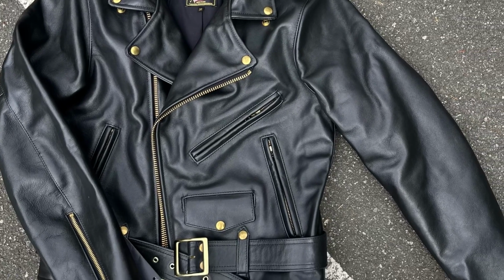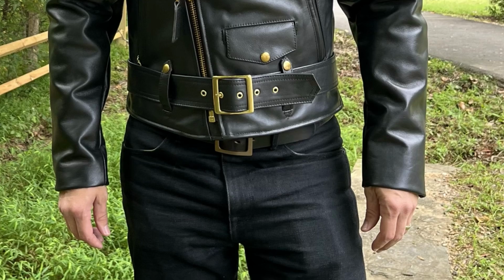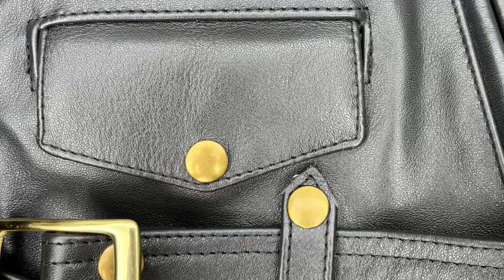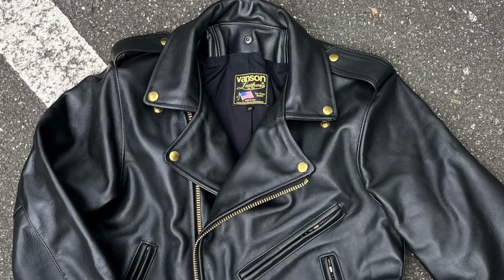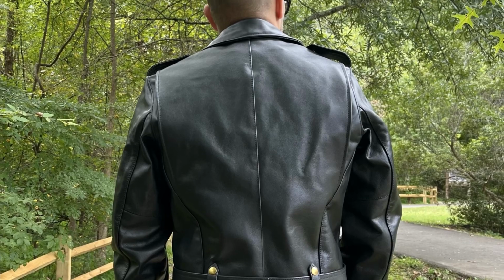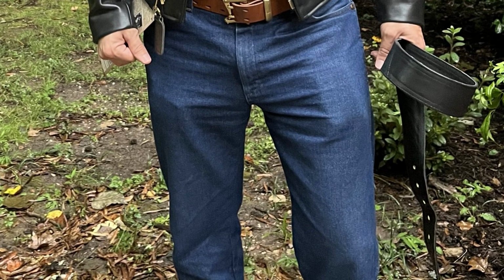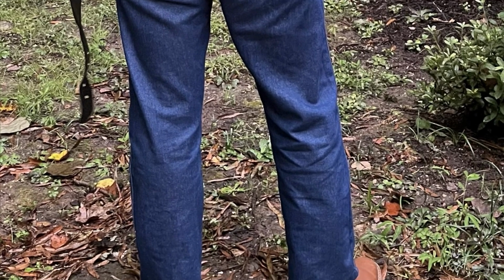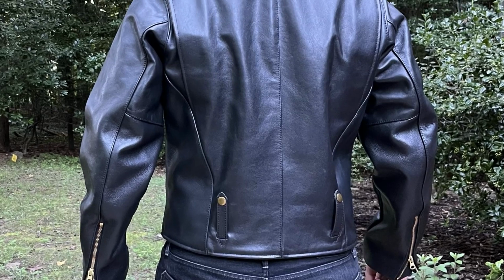Better AND Cheaper?! Hands On with Vanson C2 Biker Jacket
Are you on the hunt for a less expensive American-made motorcycle jacket that is at least as good as Schott?

In this video I give my review of the Vanson C2, a classic cross zip biker style that I recently spent some time checking out.

00:00 Introduction
00:45 What's the Deal with Vanson?
01:48 Leather & Materials
05:43 Construction
06:48 Comfort & Wearability
09:33 Sizing
10:45 Versatility & Styling
13:12 Is it Worth It?
14:35 Why I'm Sending It Back